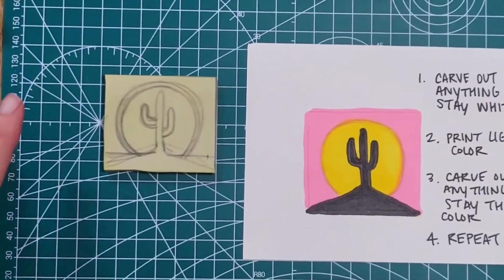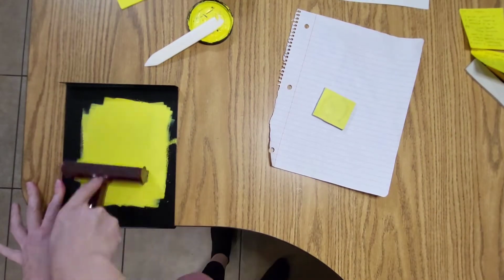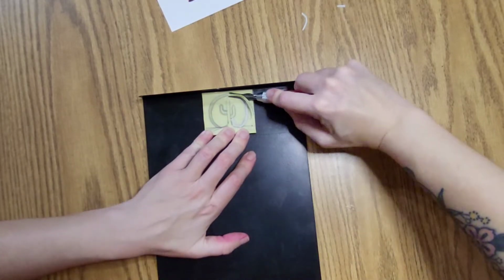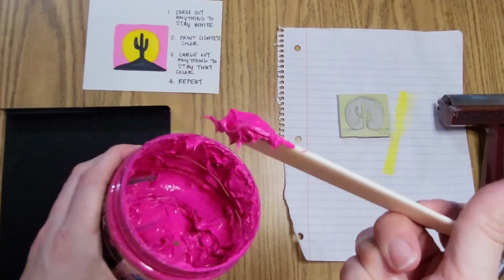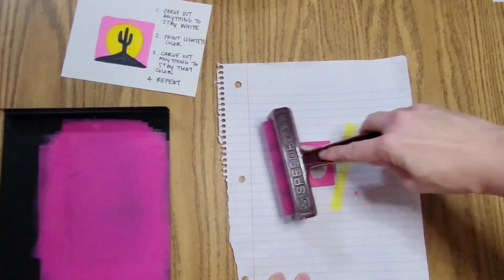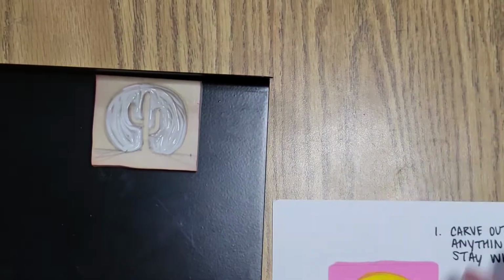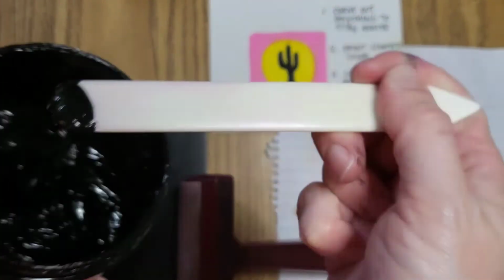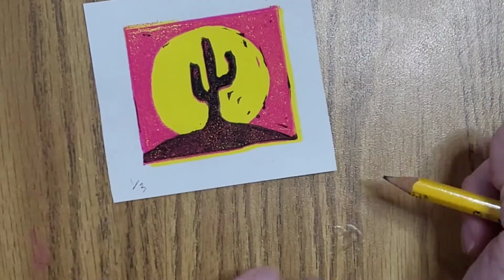Practice Reduction Print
In this video, I'll show you how to make a miniature reduction print using 3 colors. This process is pretty tricky --  it's SUPER IMPORTANT to practice before beginning your final reduction print project! You'll need:

▪︎ One single printing plate (I'm using a 2" x 2" Soft Kut rubber block, but you could use linoleum, wood, etc.)
▪︎ Gouge tool with multiple blade sizes
▪︎ Block printing ink
▪︎ Brayer
▪︎ Bench hook
▪︎ Baren
▪︎ Paper
▪︎ Registration board

*If you've never used a lino cutter or gouge tool before, I'd recommend you start with the "Relief Print Pattern" project first.